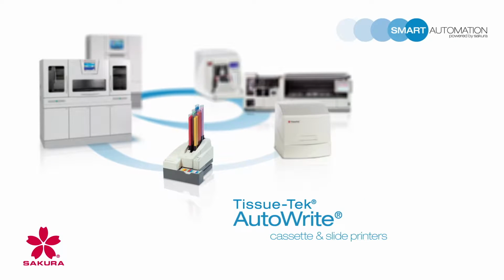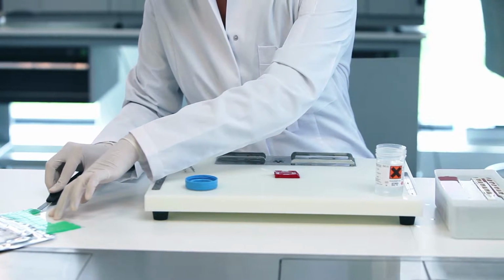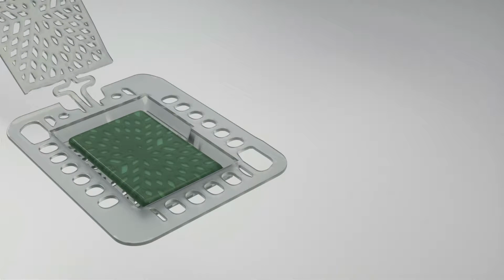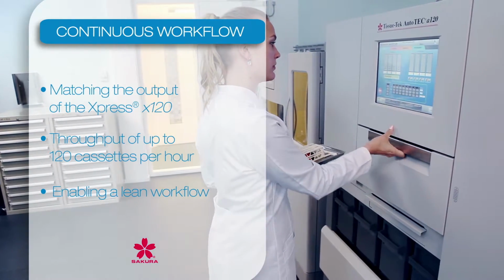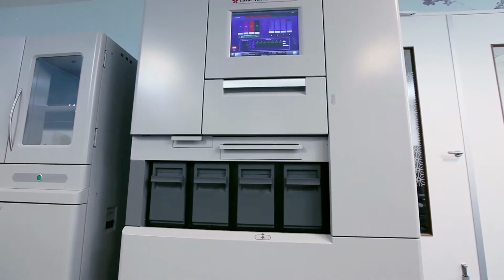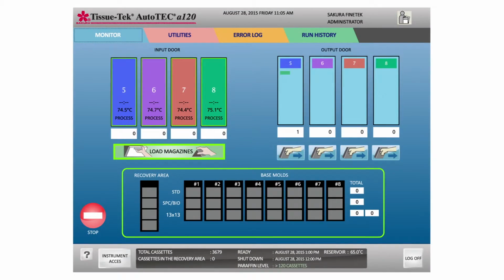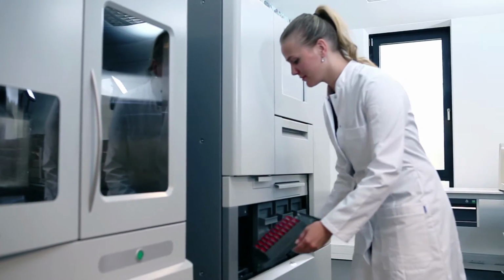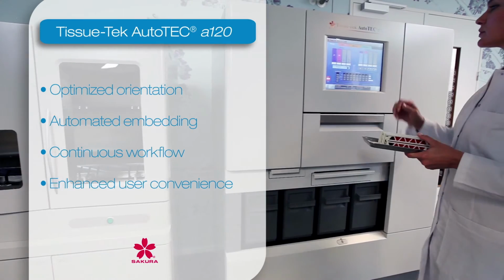Sakura - Tissue-Tek AutoTEC a120 & Paraform